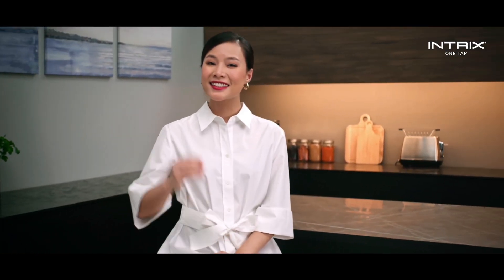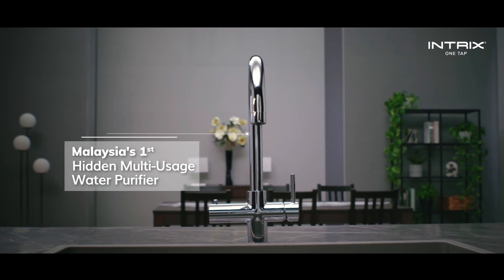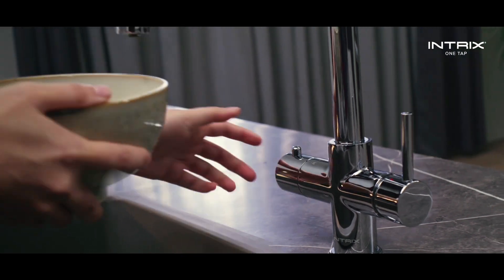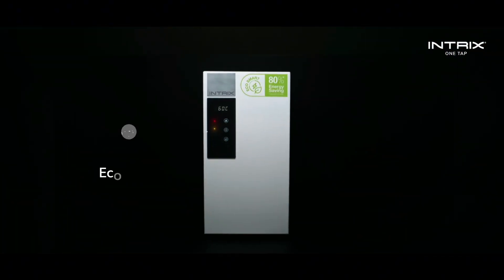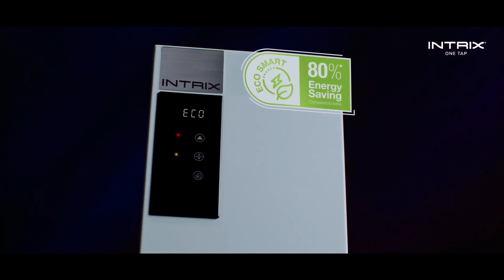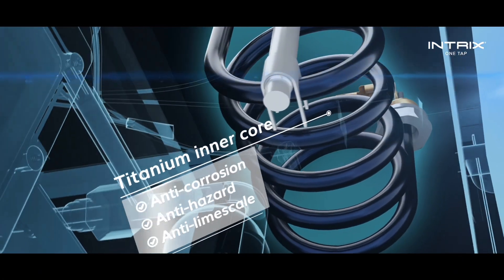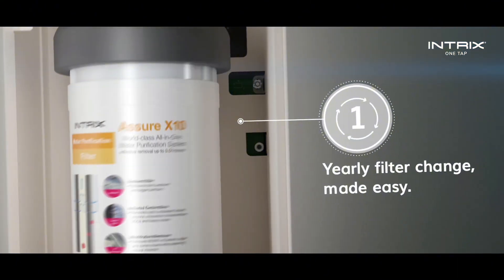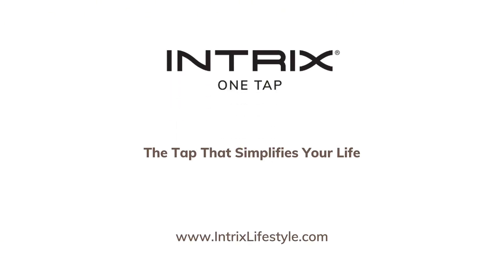INTRIX One Tap- The tap that simplifies your life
𝐃𝐫𝐢𝐧𝐤𝐢𝐧𝐠, 𝐂𝐨𝐨𝐤𝐢𝐧𝐠, 𝐖𝐚𝐬𝐡𝐢𝐧𝐠, 𝐒𝐭𝐞𝐫𝐢𝐥𝐢𝐬𝐢𝐧𝐠 - 𝐀𝐥𝐥 𝐢𝐧 𝐎𝐧𝐞 𝐓𝐚𝐩!

𝐈𝐍𝐓𝐑𝐈𝐗 𝐎𝐧𝐞 𝐓𝐚𝐩'𝐬 𝐅𝐞𝐚𝐭𝐮𝐫𝐞𝐬:

✅ 𝐏𝐮𝐫𝐢𝐟𝐢𝐞𝐝 𝐂𝐡𝐢𝐥𝐥𝐞𝐝, 𝐇𝐨𝐭 𝐚𝐧𝐝 𝐀𝐦𝐛𝐢𝐞𝐧𝐭 𝐖𝐚𝐭𝐞𝐫 𝐒𝐭𝐫𝐚𝐢𝐠𝐡𝐭 𝐅𝐫𝐨𝐦 𝐓𝐡𝐞 𝐓𝐚𝐩
This is no ordinary tap. This tap is also a water purifier that dispenses instant water temperatures up to 98°C  and as low as 3°C for drinking, cooking, washing, and sterilising.

✅ 𝐒𝐩𝐚𝐜𝐞 𝐒𝐚𝐯𝐢𝐧𝐠
Enhances any kitchen by keeping the command centre neatly hidden under the sink, freeing up much desired counter space. Save up your 20% countertop space

✅ 𝐋𝐨𝐰 𝐌𝐚𝐢𝐧𝐭𝐞𝐧𝐚𝐧𝐜𝐞
Yearly single filter replacement which can be done easily - no technician required. INTRIX One Tap is a water purification system that promises to deliver the highest water quality with the lowest maintenance required.

✅ 𝐒𝐚𝐯𝐞 𝐓𝐢𝐦𝐞 & 𝐄𝐧𝐞𝐫𝐠𝐲
INTRIX One Tap is powered by EcoSmart Technology and is 80% more energy saving so you don't waste electricity.

✅  𝐇𝐢𝐠𝐡𝐥𝐲 𝐒𝐞𝐜𝐮𝐫𝐞𝐝 & 𝐇𝐞𝐚𝐭𝐩𝐫𝐨𝐨𝐟 𝐓𝐚𝐩
Our water purification system with multi-usage tap has an advanced Push-To-Activate mechanism to prevent unwanted accidents and keeps little hands safe.